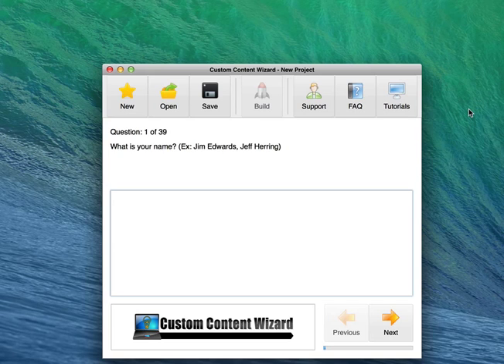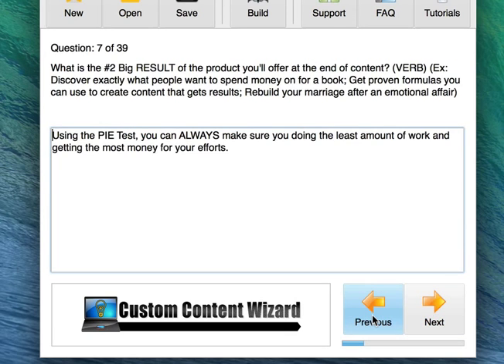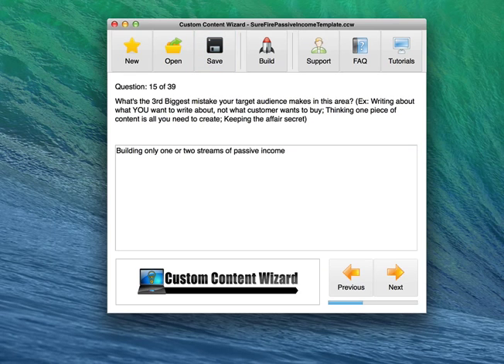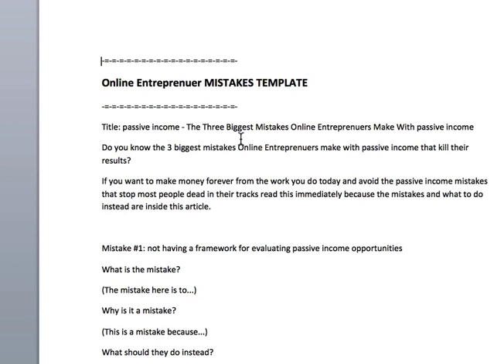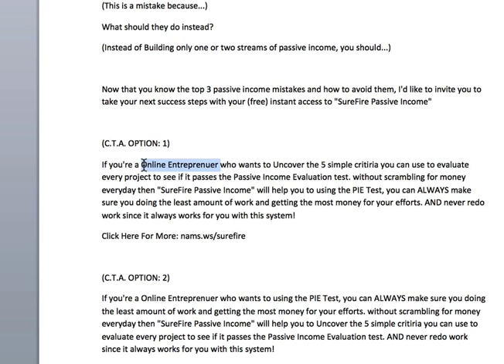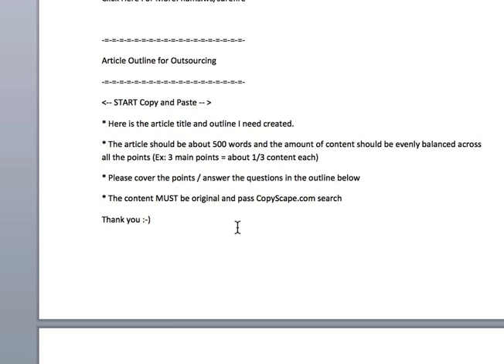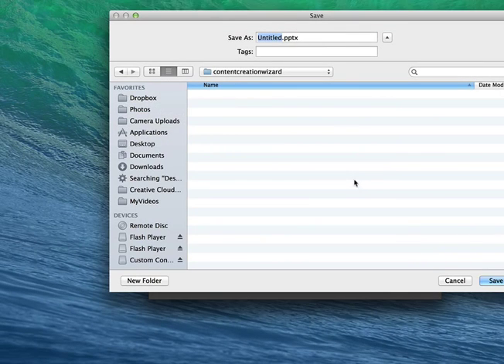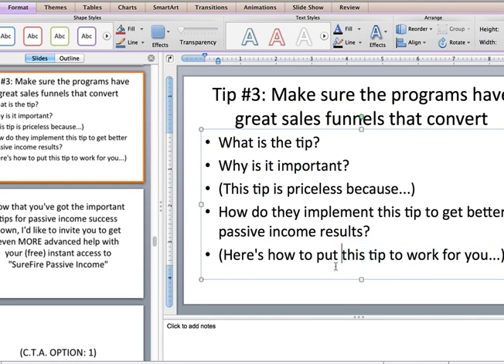Jim Edwards and Jeff Herrings Custom Content Wizard Review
Jim and Jeff are releasing this tool for creating dozens of content templates based on YOUR products and YOUR message. I LOVE it because once you put your information into the system by answering 39 questions (doesn't take but a couple of minutes if you know your own products), then you can spit out tons of templates and for an amazing amount of content in text, Microsoft Word docs, or PowerPoint presentations. The are NOT finished documents but incredibly good starting points.

That's what I love most about this tool - editing is SO much easier than writing.